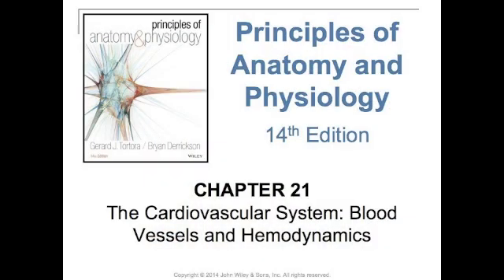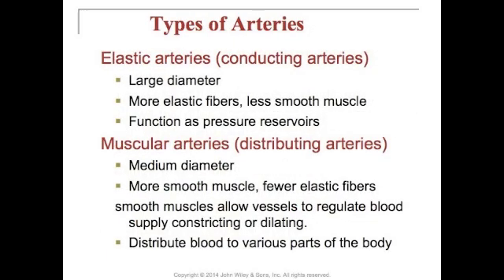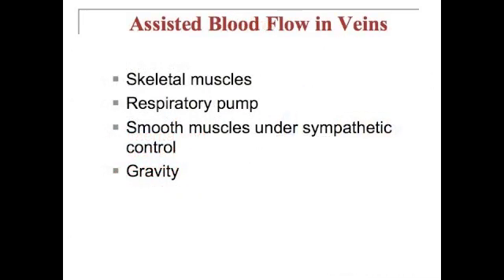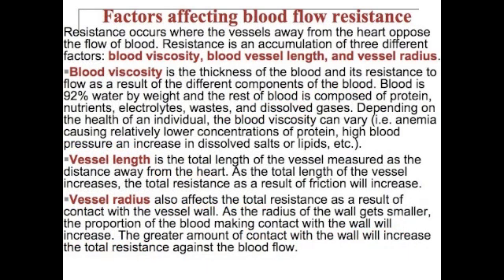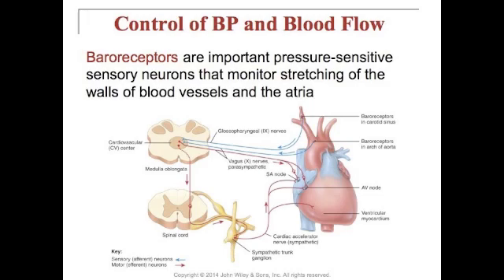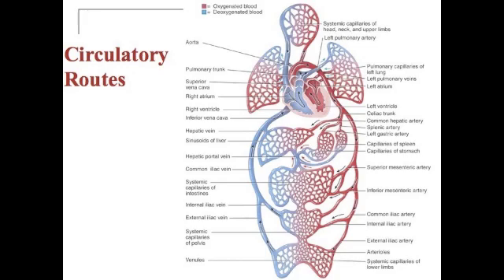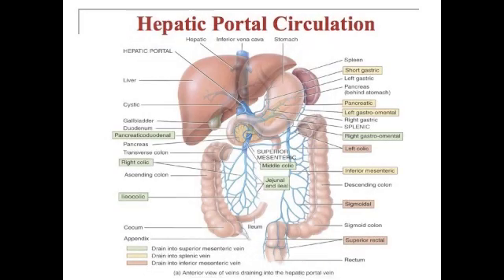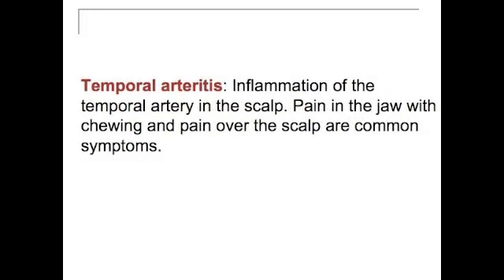The Cardiovascular System: Blood Vessels and Hemodynamics - Ch. 21